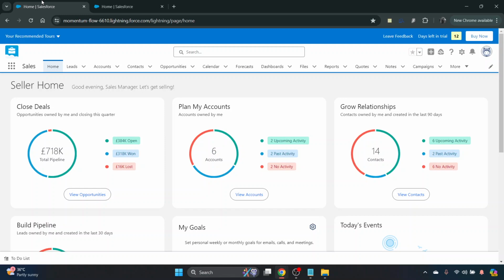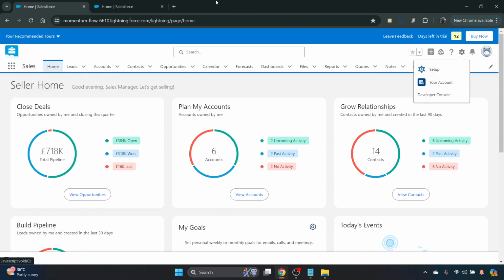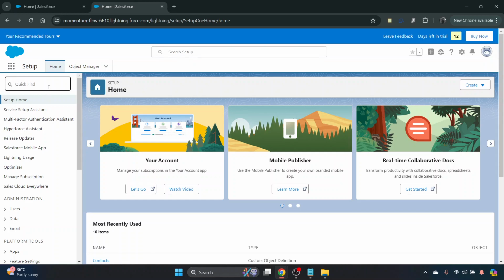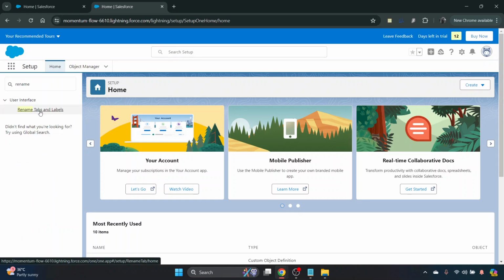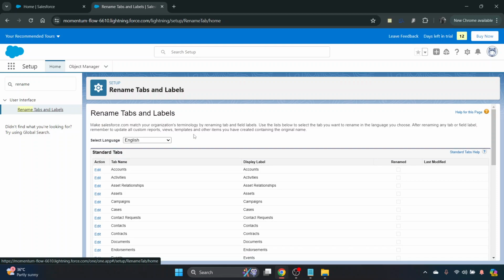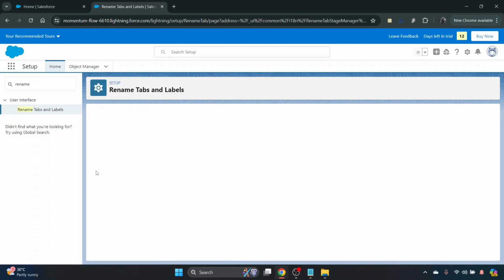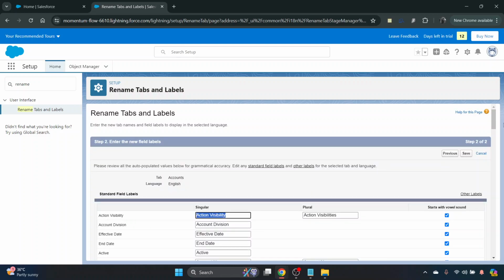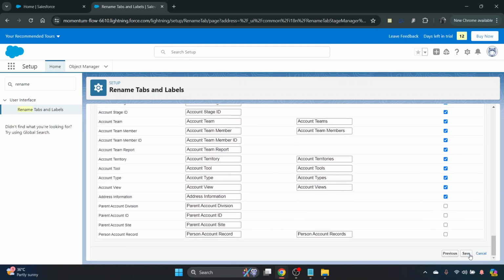How to Change the Details of a Standard Object in Salesforce [Quick Guide]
Watch this easy tutorial to learn how to change the details of a standard object on Salesforce.